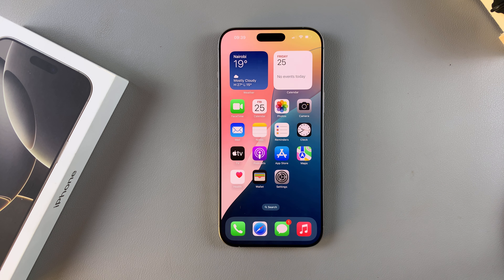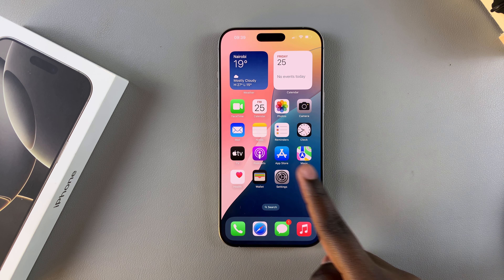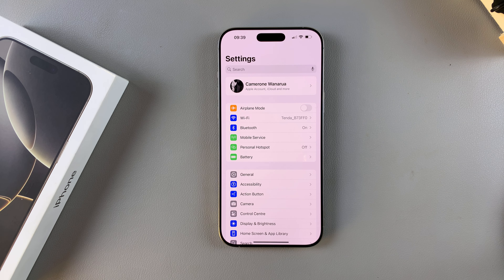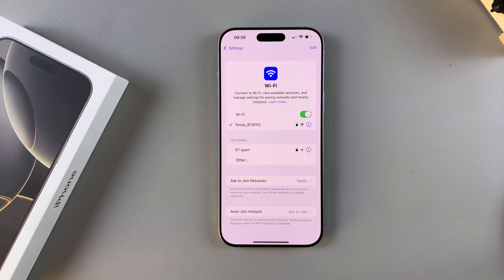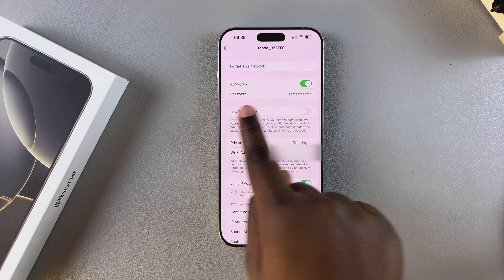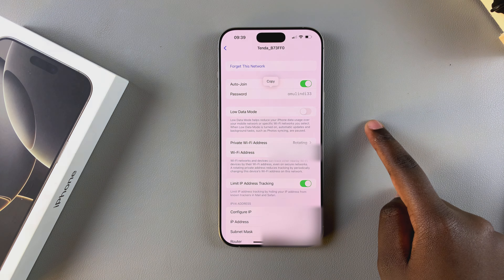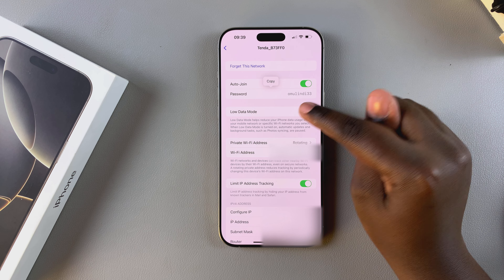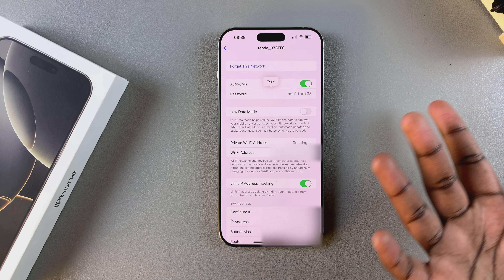How To See WiFi Password On iPhone 16 / iPhone 16 Pro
Here's How To Find Your WiFi Password On iPhone 16 & 16 Pro.

Need to see your WiFi password on your iPhone 16 or iPhone 16 Pro? This quick tutorial walks you through the steps to access and view your saved WiFi passwords, making it easier than ever to connect your devices!

How To See WiFi Password On iPhone 16 (Find WiFi Password On iPhone 16 Pro)

Open Settings
Select WiFi
Tap on the Info icon next to the connected WiFi network
Find Password

Apple iPad Pro 13-Inch (M4):

Apple iPad Pro 11-Inch (M4):

Cell Phone Tripod Adapter